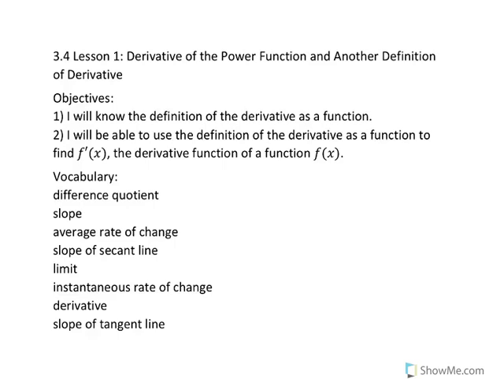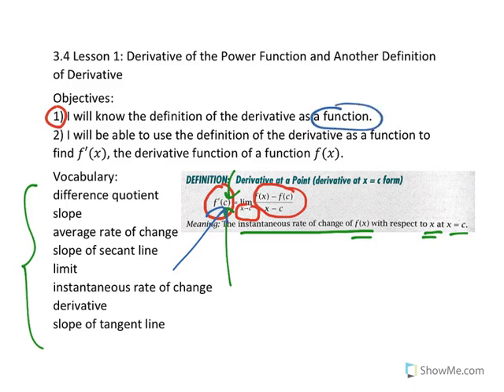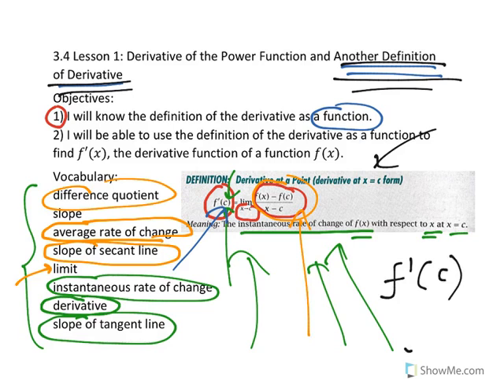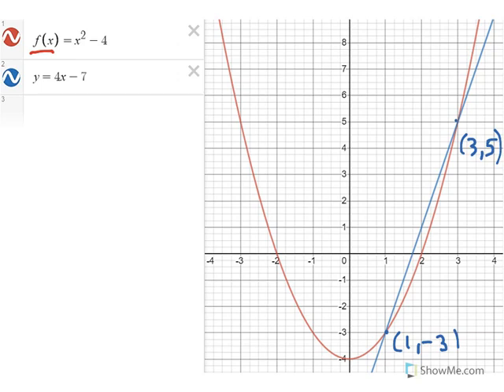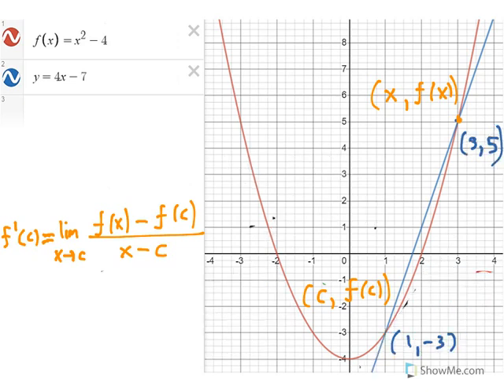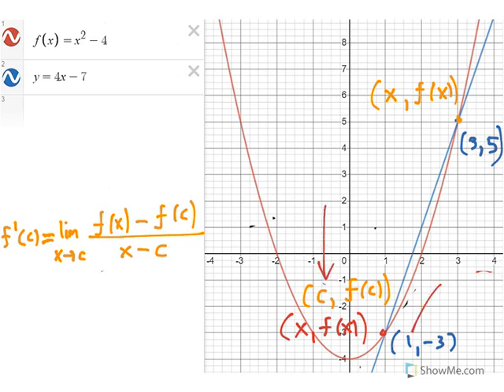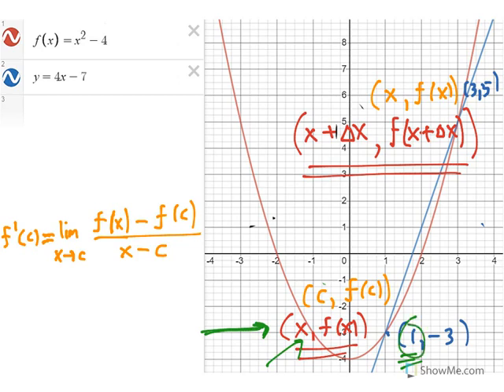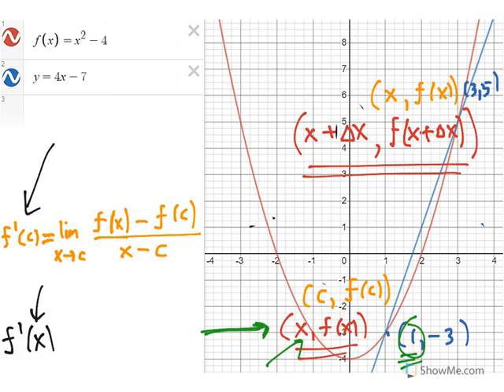3.4 Lesson 1: The Definition of the Derivative as a Function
The Definition of the Derivative as a Function
Lesson objectives and vocabulary followed by...
2:42 Conceptual Development of the Definition of the Derivative as a Function
17:12 Relating the Definition of the Derivative as a Function to the Definition of the Derivative at a Point
21:40 Example 1: Using the Definition of the Derivative as a Function to Find f ' (x)
29:15 Using f ' (x) to Find Slopes of Tangent Lines to the Graph of f at Points With Various x-Coordinates
32:11 Example 2: Using the Definition of the Derivative as a Function to Find f ' (x)